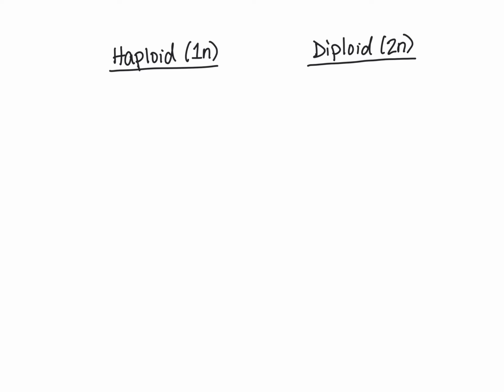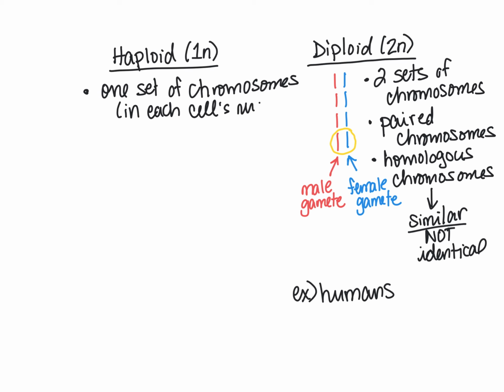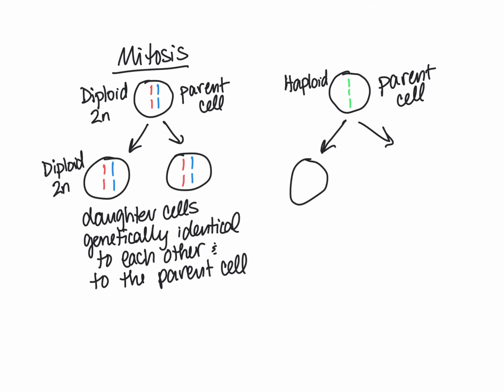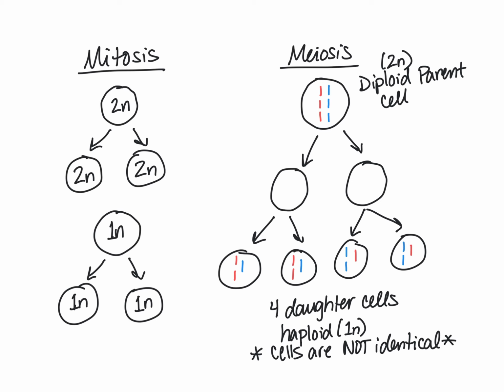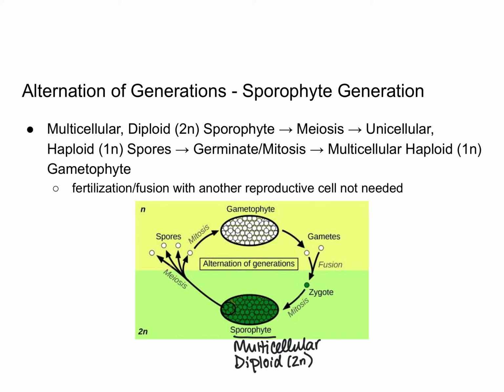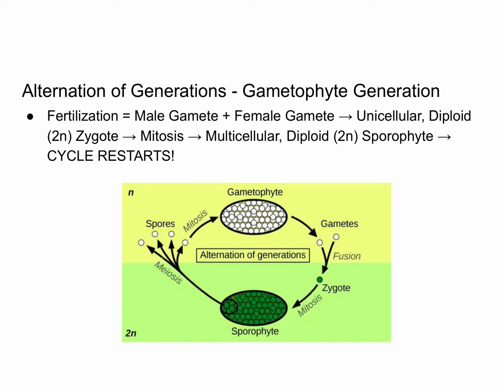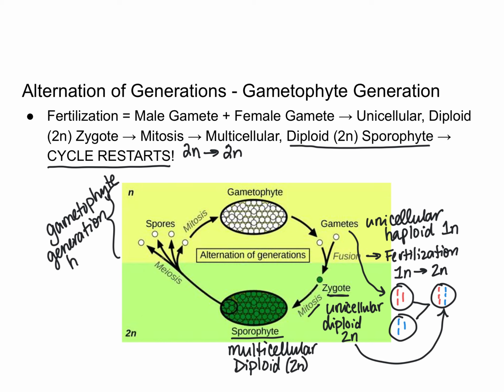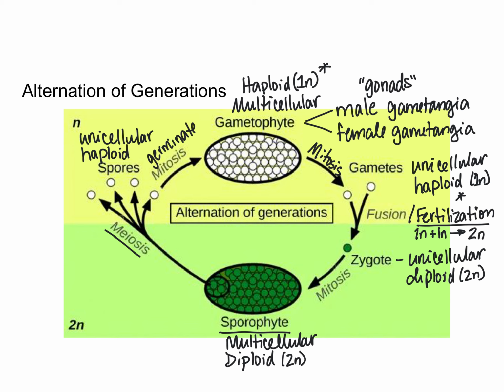Seedless Plants - Alternation of Generations